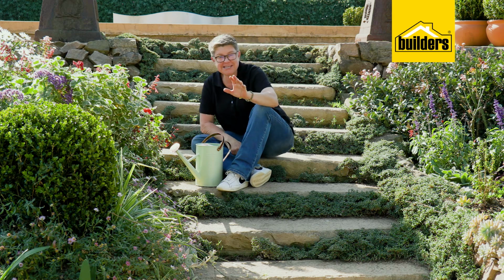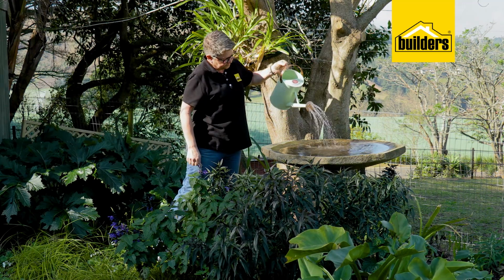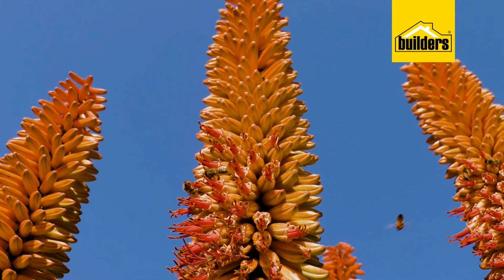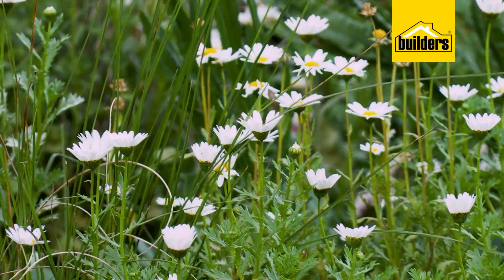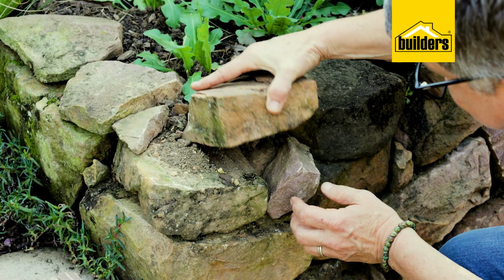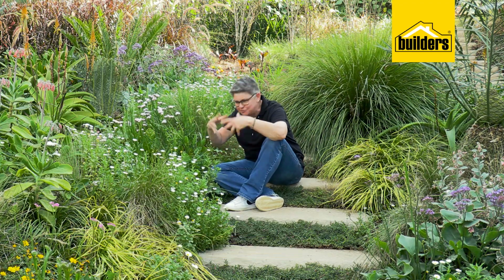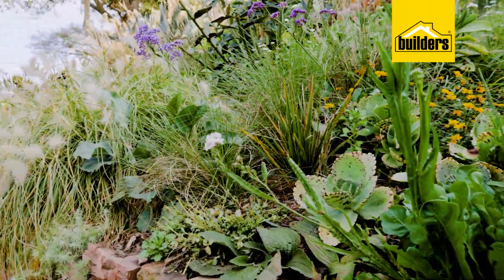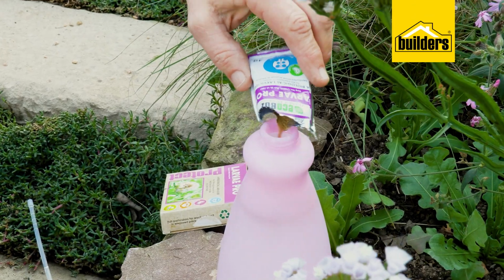Five Tips To Encourage Wildlife Into Your Garden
Wildlife can contribute greatly to the health of your garden if you attract the right type. Tanya Visser shares some tips on how to welcome some of these into your garden from trees, water, diversified planting, using logs as features, and encouraging biodiversity. Watch this clip to learn all of these tips and tricks.